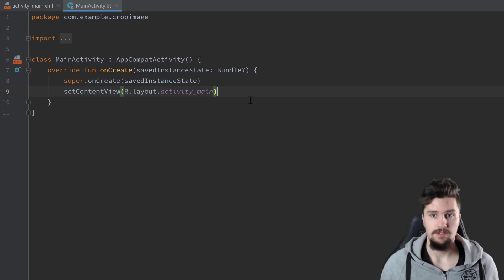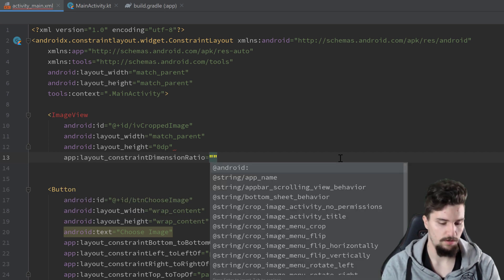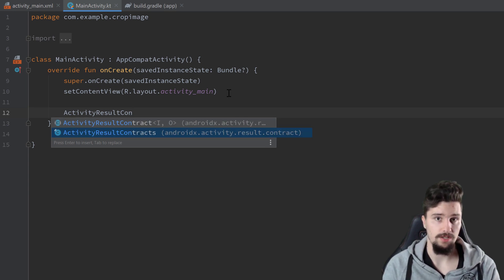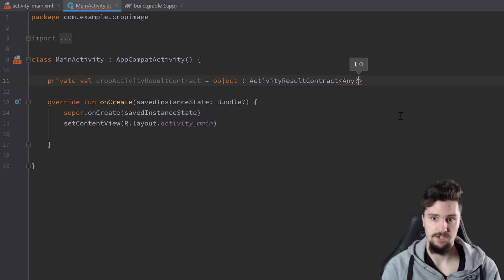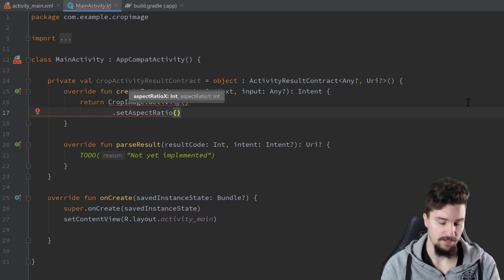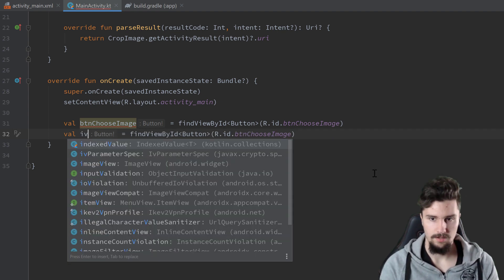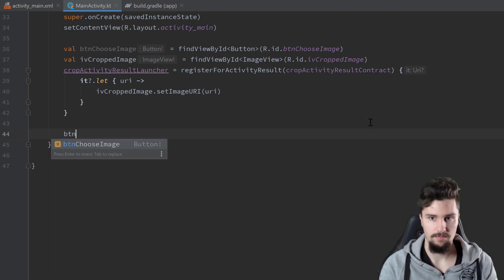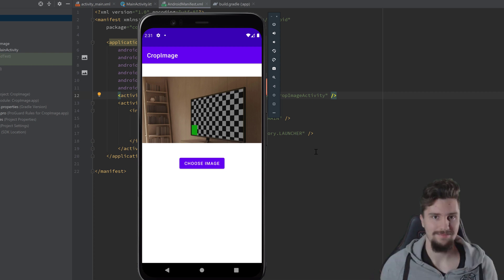How to Crop an Image in Android (with ActivityResultContracts)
In this video you will learn how you can crop an image in Android using a custom ActivityResultContract.

I used these dependencies in the video:
implementation "androidx.activity:activity-ktx:1.2.0-alpha06"
api 'com.theartofdev.edmodo:android-image-cropper:2.8.0'